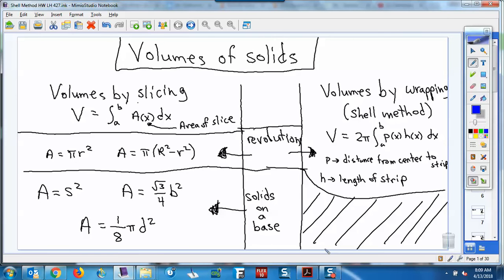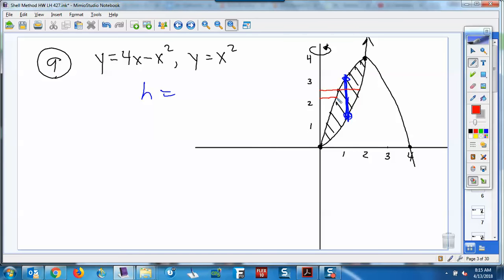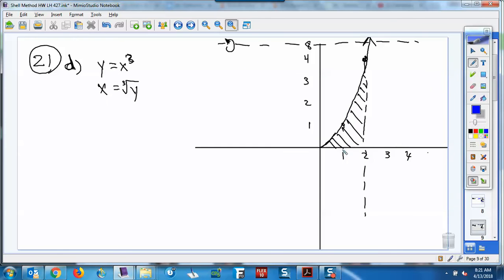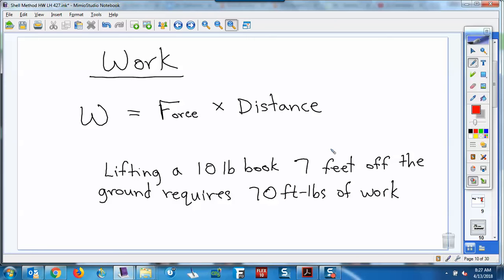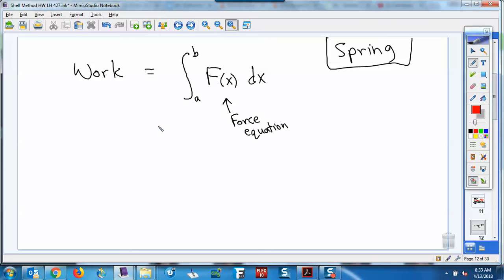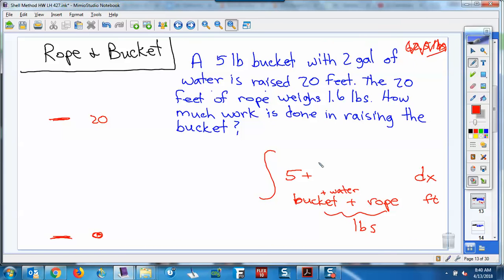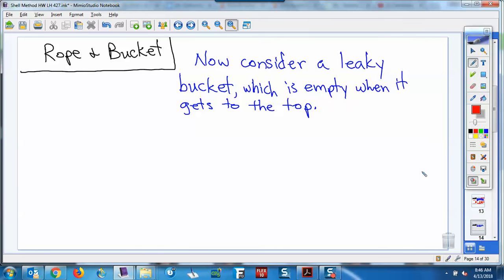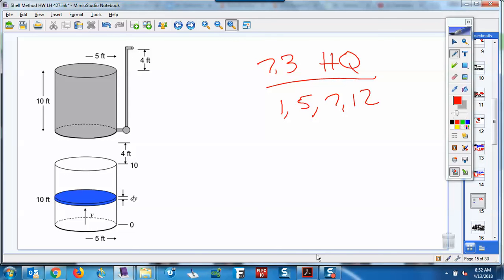Apr. 13 Class Video